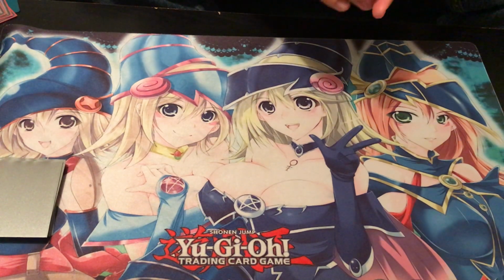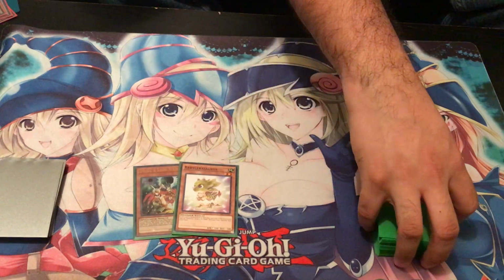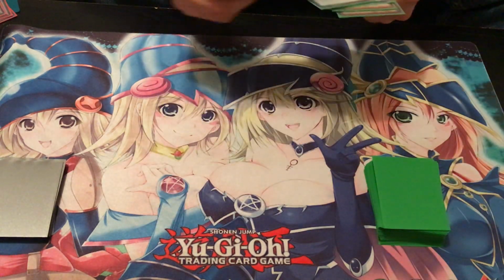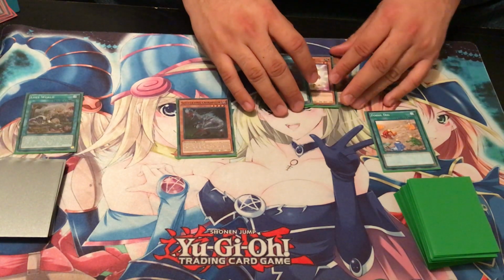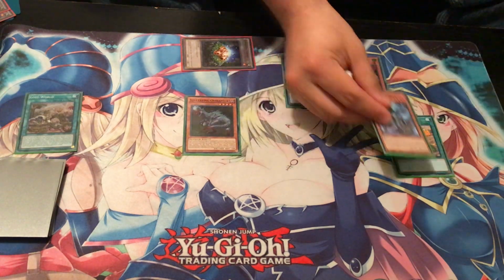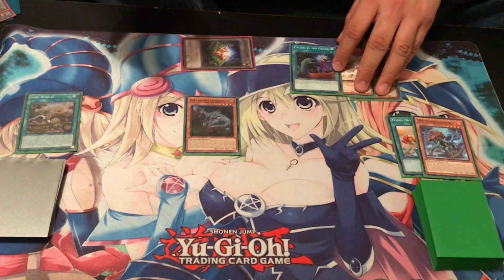How to Play? Lost World Dinosaurs February 2020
Hey everyone so here's the first combo video of the month and wanted to show you two test hands just to give you all a basic idea on how the dinosaur deck plays so you guys can work out your own strategies. Anyway I did one hand going first and one going second. I hope you all enjoy and let me know what you all think.